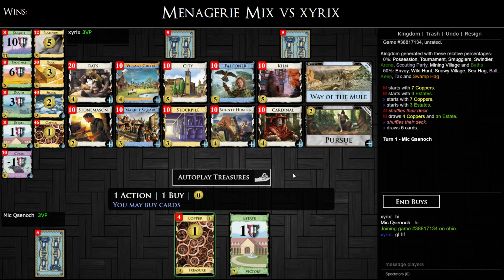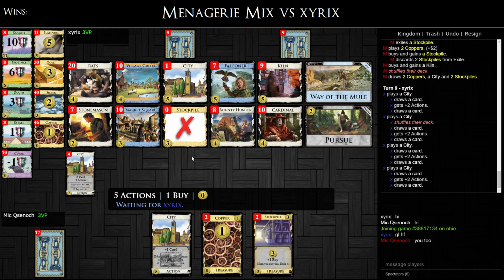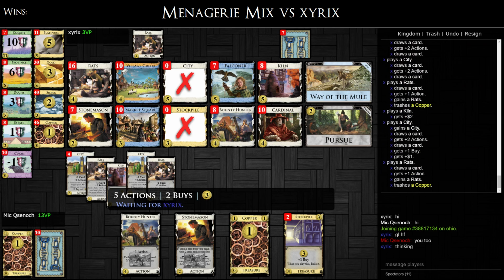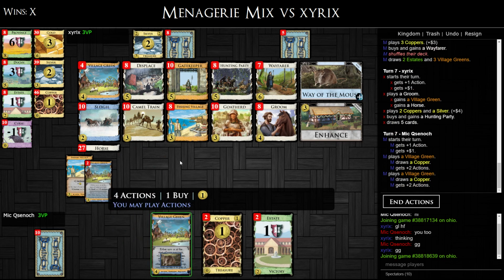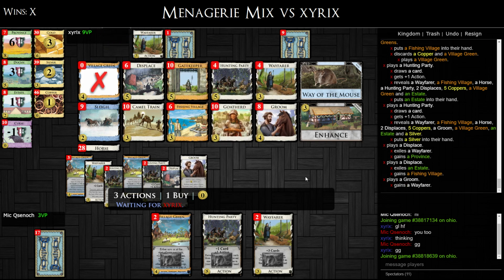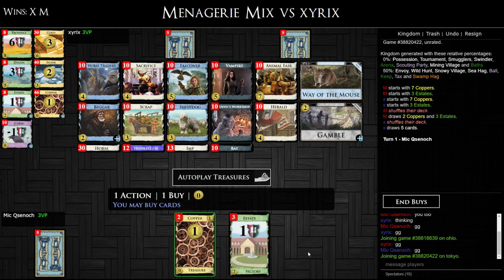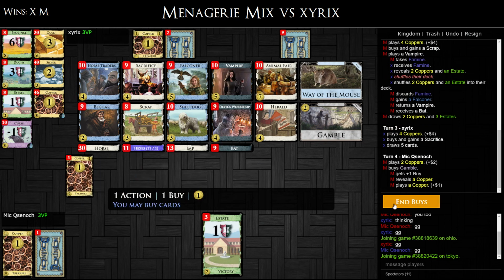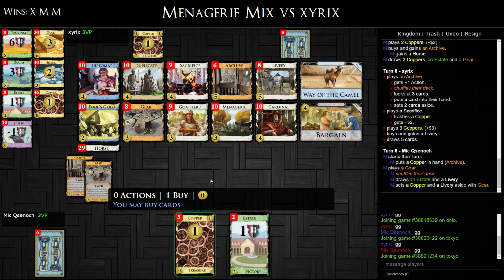Menagerie Mix vs xyrix